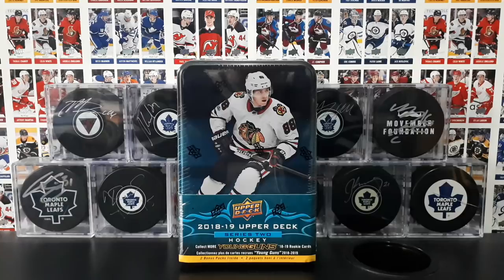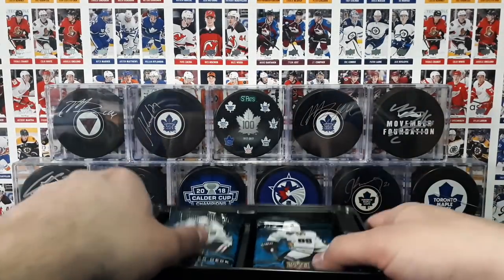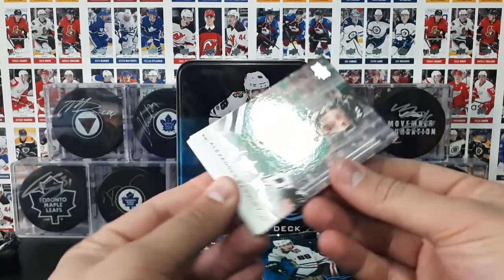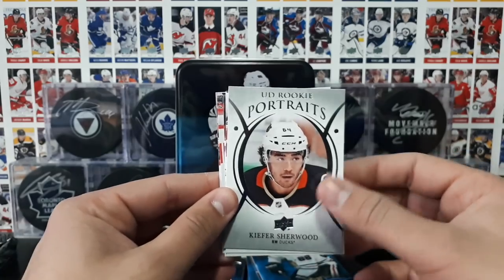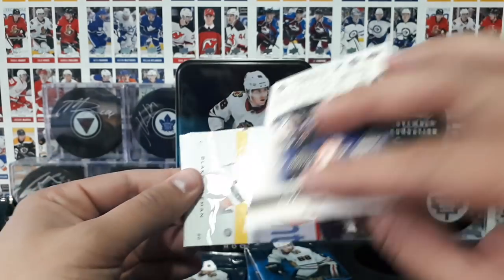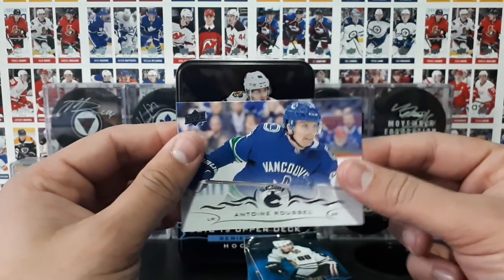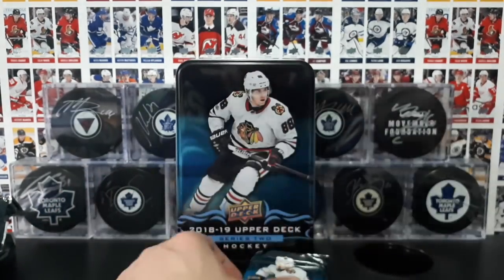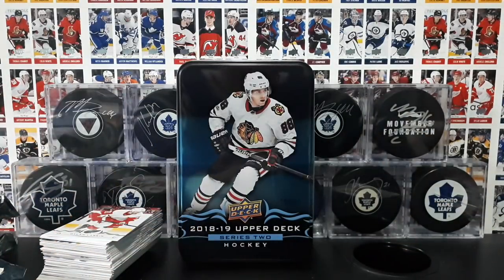18-19 Upper Deck Series Two Hockey - Tin Break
In today's episode we open up a tin of 18-19 Series Two hockey cards by UpperDeck! This tin comes with 12 packs, each with 8 cards, as well as 1 tin exclusive oversized card! What YoungGuns will we find today? Click play to find out!

18/19 HOCKEY CARD BREAKS! 🏒👀